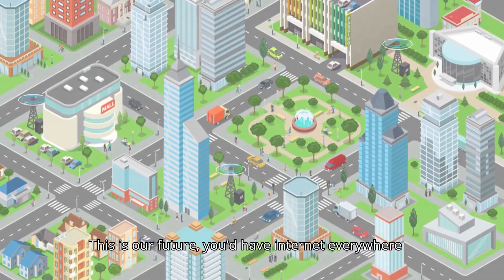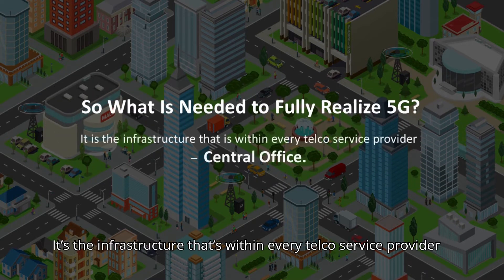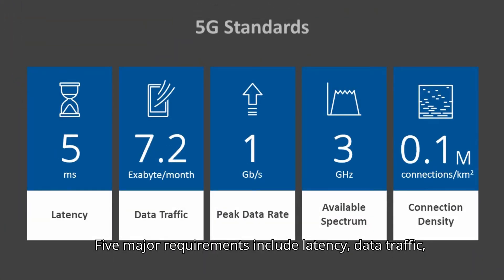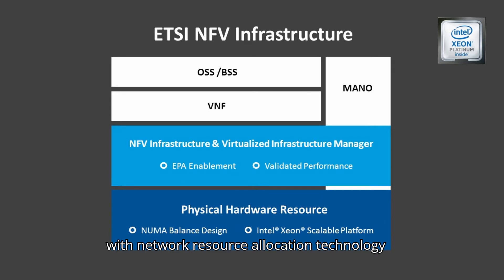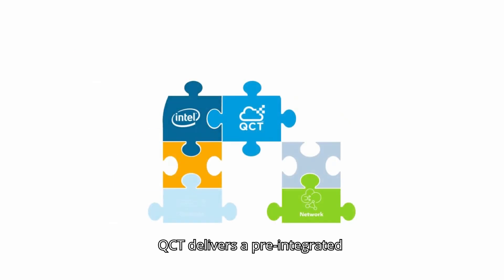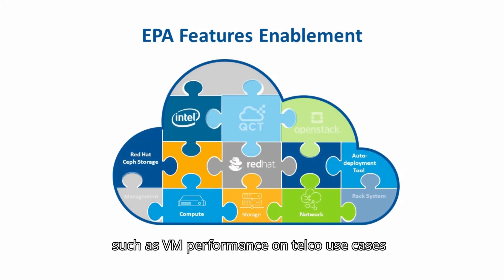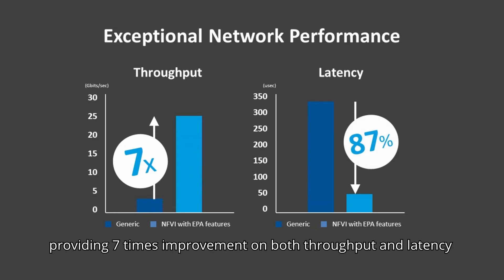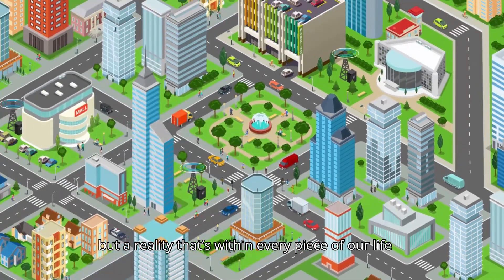QCT NFVI Solution: A Carrier-Grade Infrastructure for Network Service Providers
QCT QxStack NFV Infrastructure with Red Hat OpenStack Platform solution uses network acceleration technologies for performance optimization and provides a flexible modularized design based on non-uniform memory access (NUMA) balanced hardware. Along with industry leaders Red Hat and Intel, our reference architecture exhibits exceptional performance validated by industry standard framework OPNFV Yardstick. QCT offers the carrier-grade, pre-integrated and validated infrastructure to satisfy digital demands and prepare CSPs for future innovation. With QCT QxStack solution, 5G city is no longer a fantasy, but a reality that's within every piece of our life.